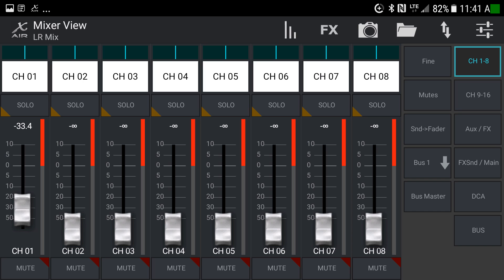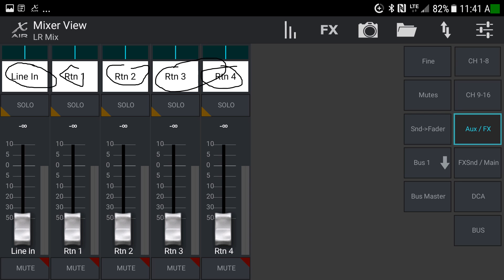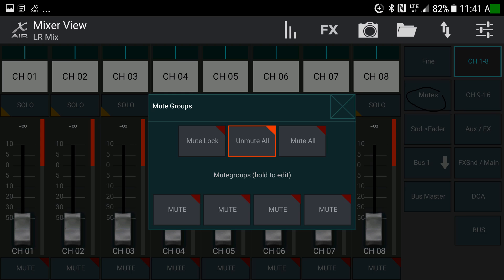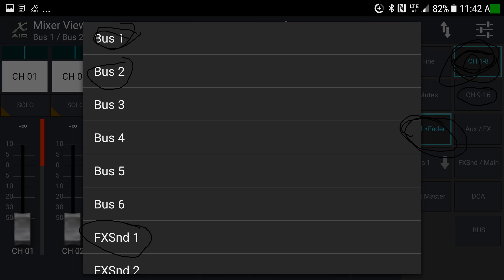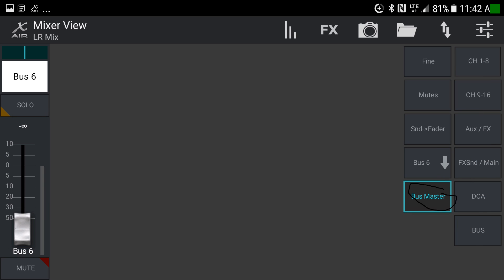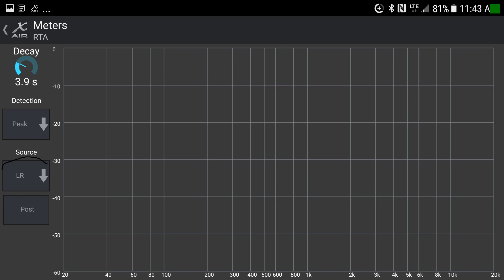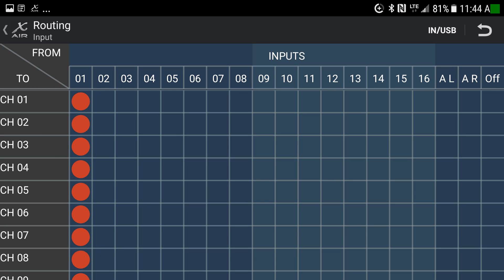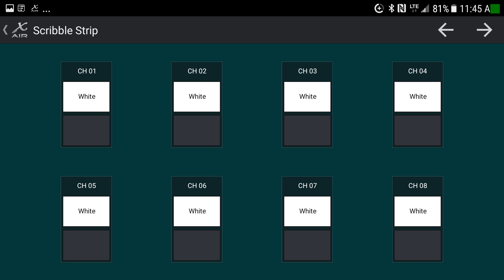X Air App for Android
This video is an overview of the X Air App for Android. An iOS version is also available.